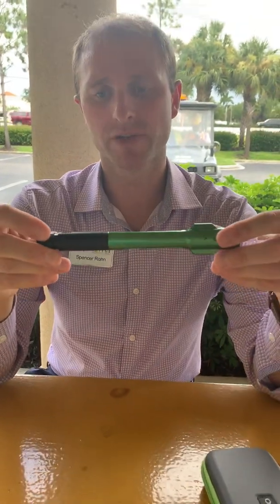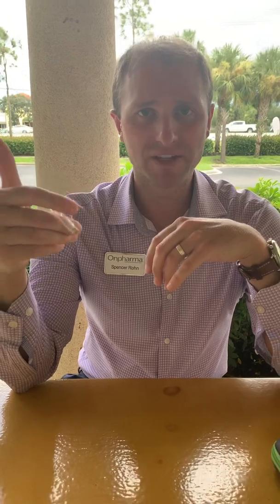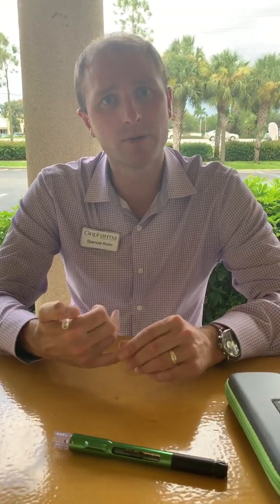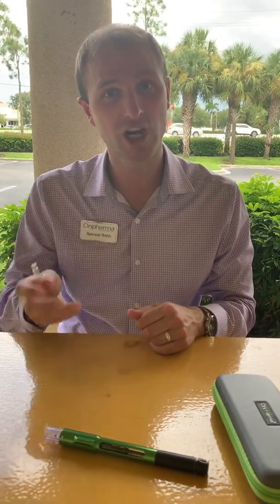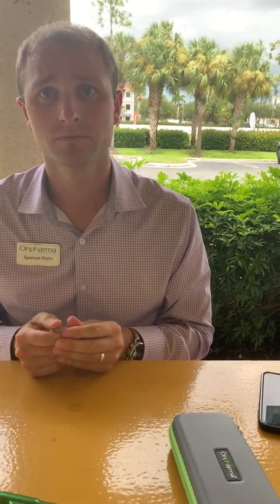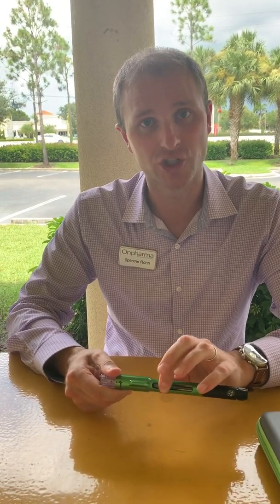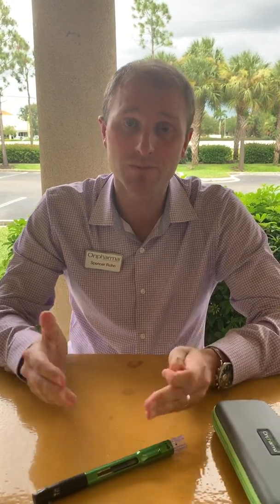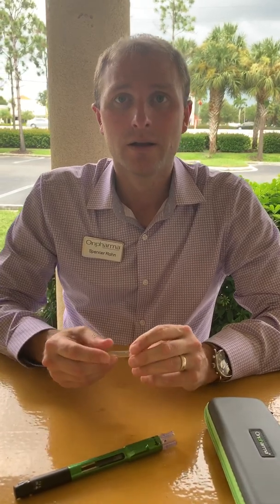Buffering with Onset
Buffering your local anesthetic with Onset by OnPharma